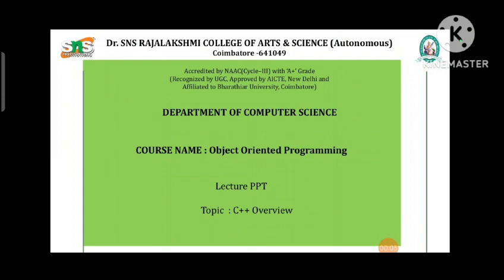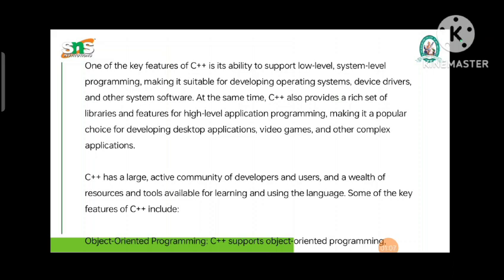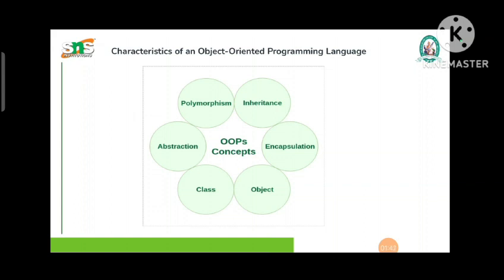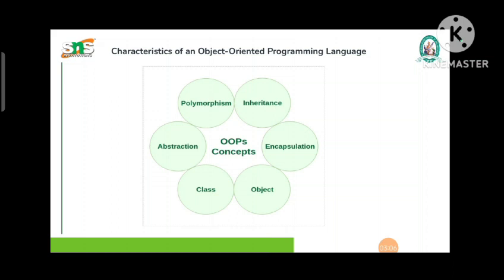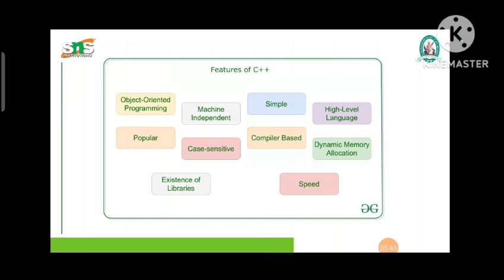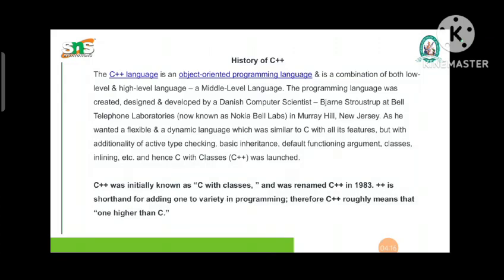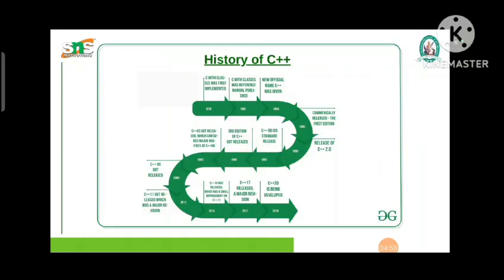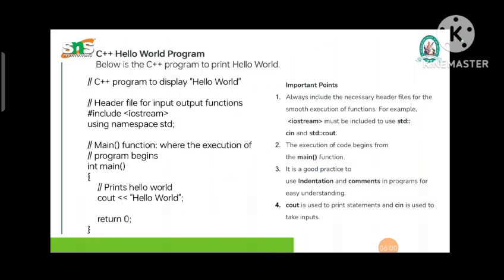Dr.S.Sugantha Priya, Assistant Professor|Computer Science|Lecture Video|SNS Institutions